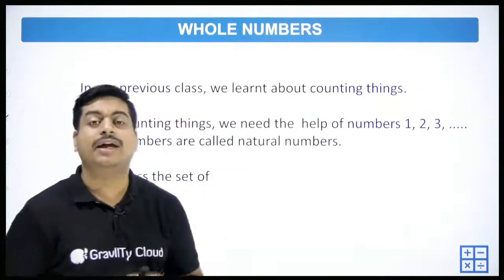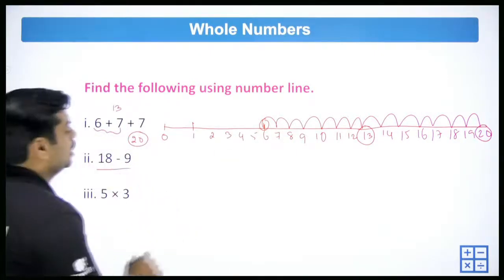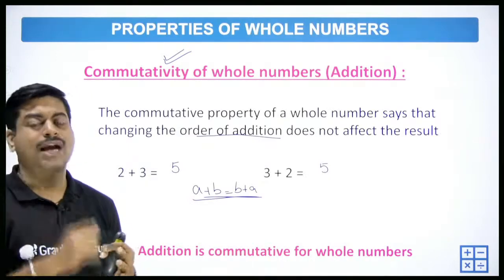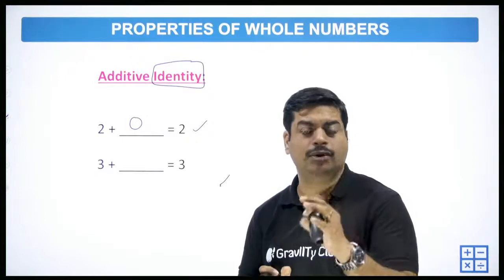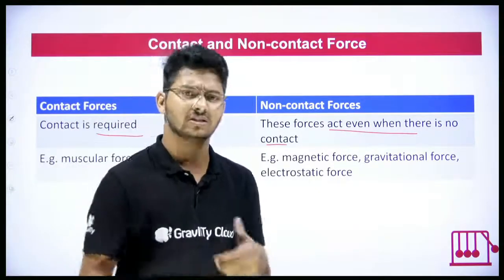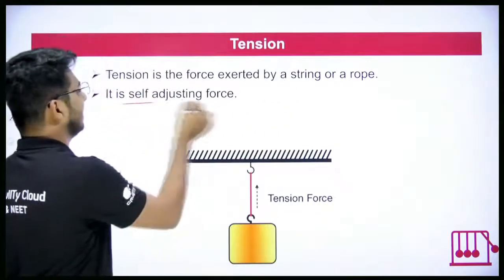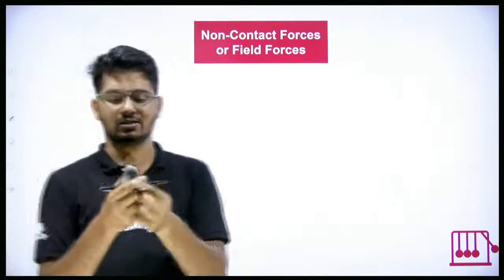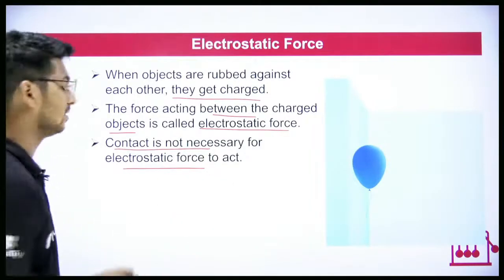Whole Numbers - 2 | Maths | 6 class | IIT & NEET FOUNDATION CLASSES